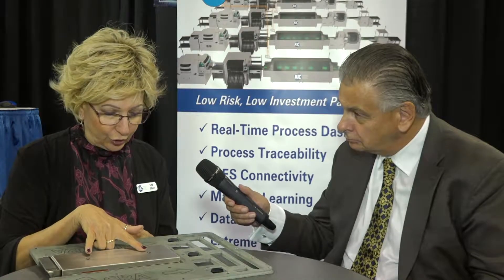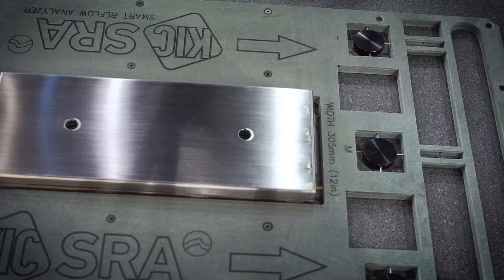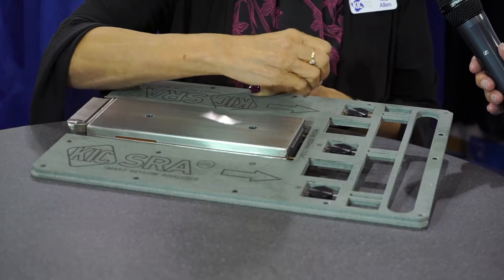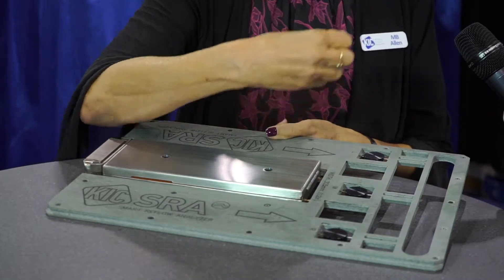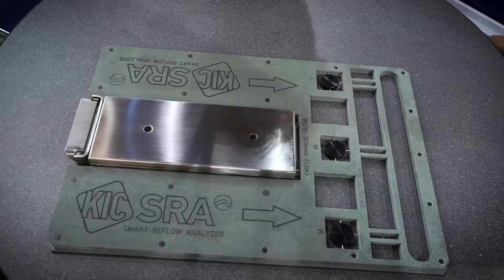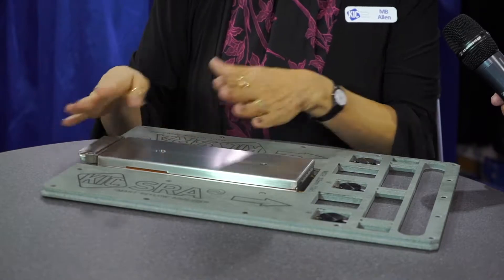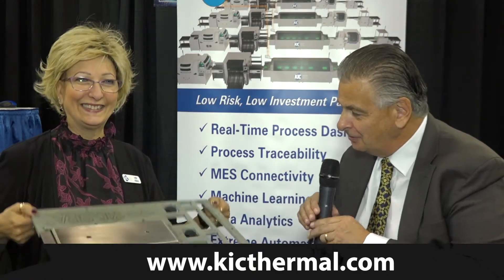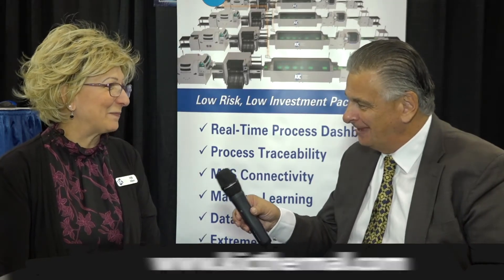KIC launches the Smart Reflow Analyzer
The KIC SRA is designed to monitor oven performance and track data over time.